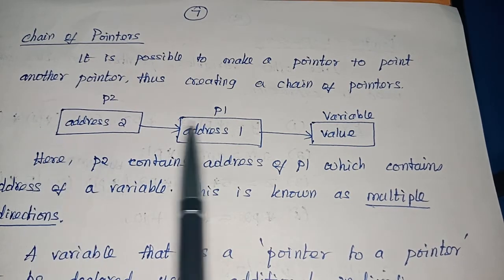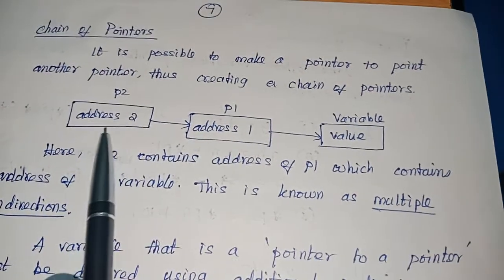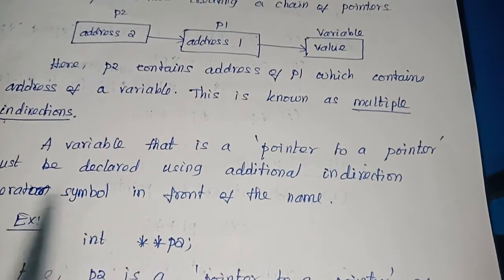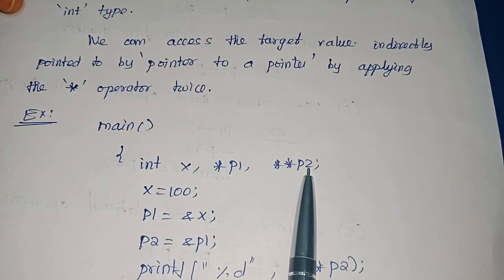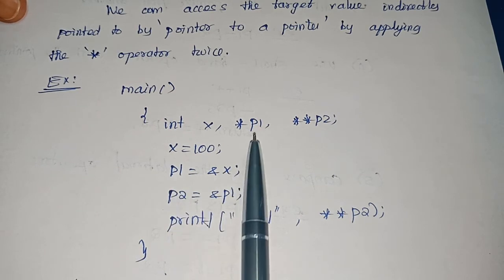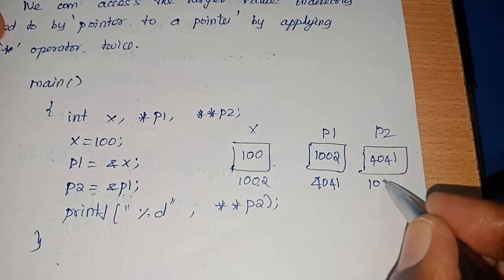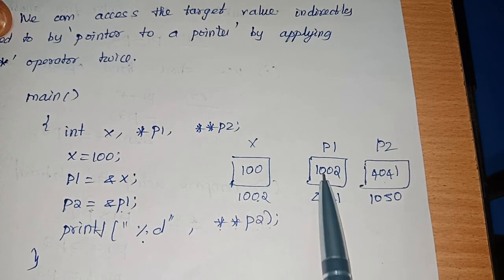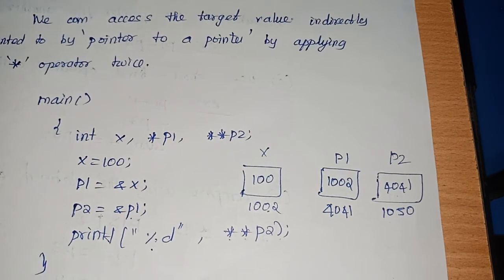Chain of pointers